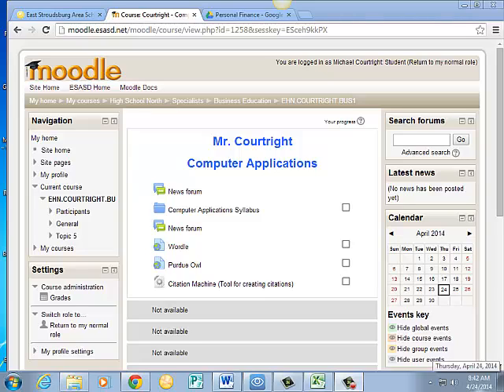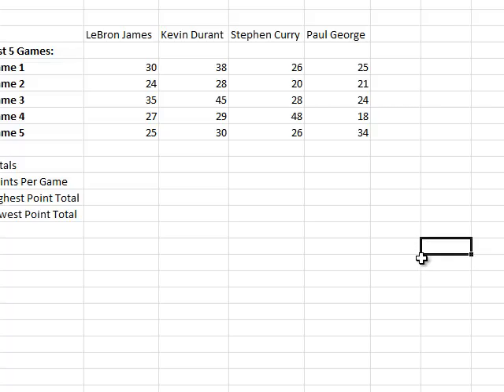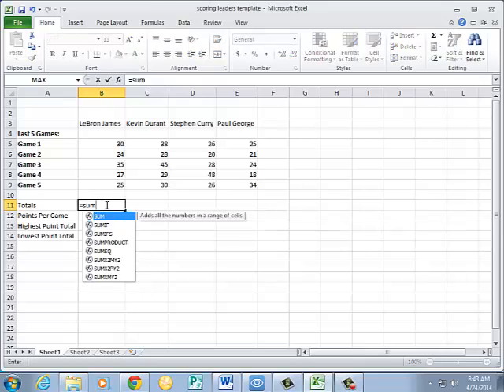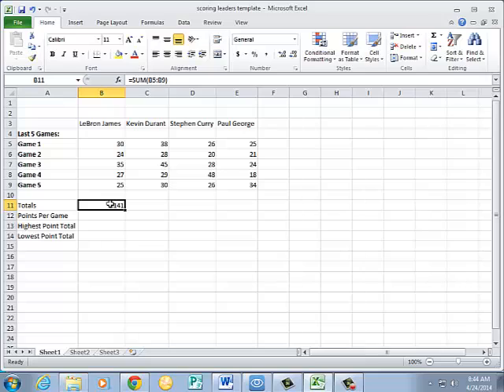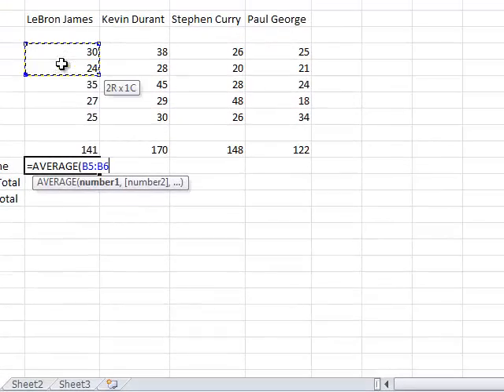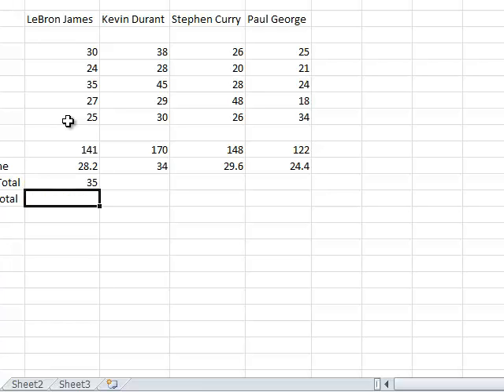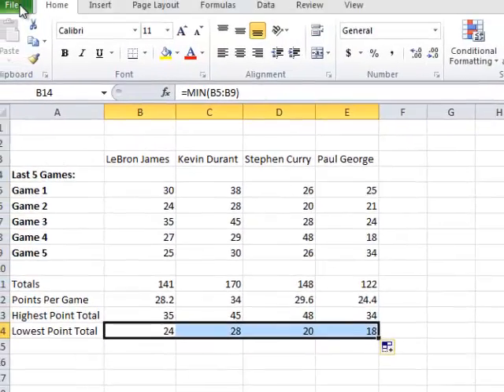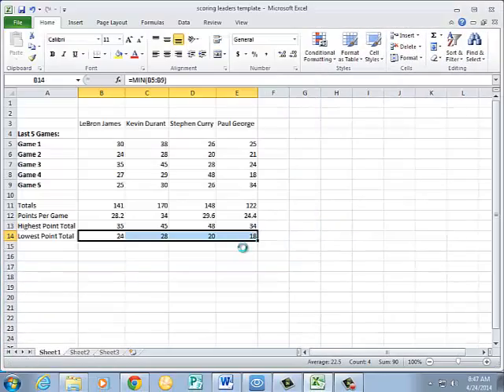Excel 1 Scoring Leaders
Use excel functions to find out the NBA's leading scorer